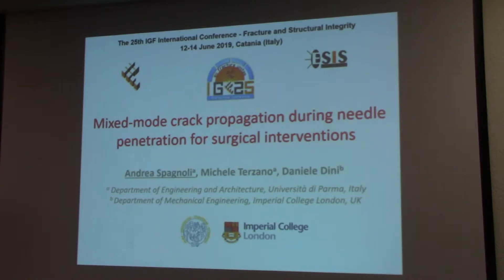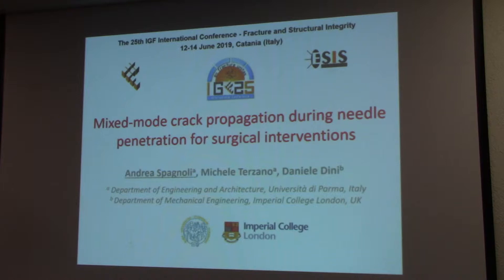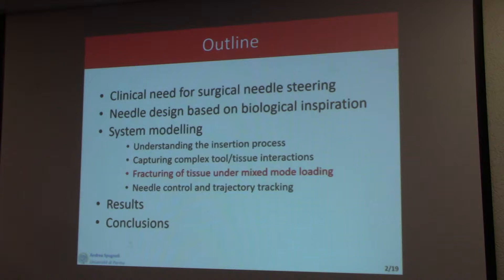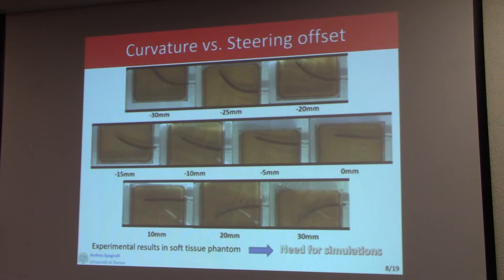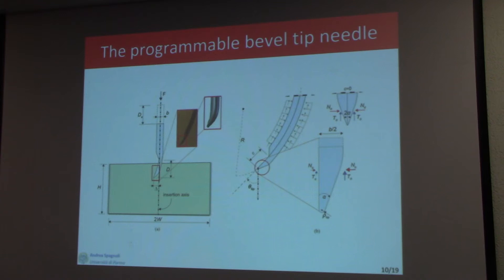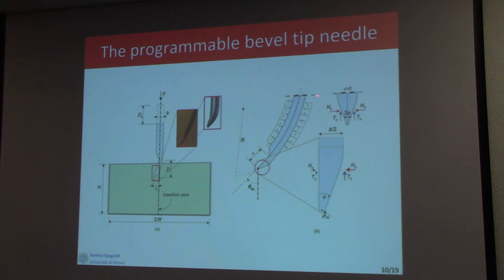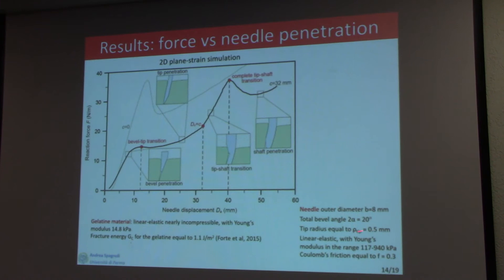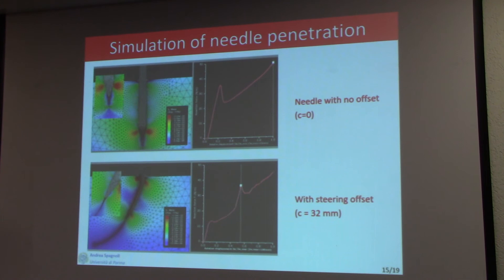Mixed mode crack propagation during needle penetration for surgical interventions